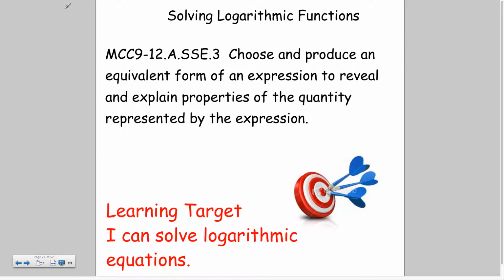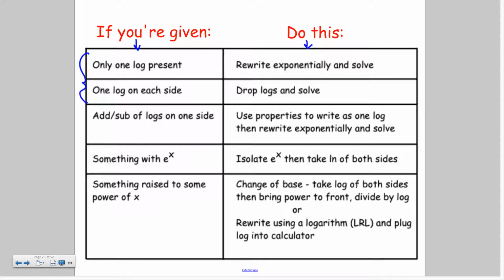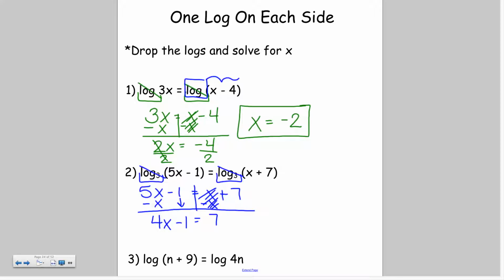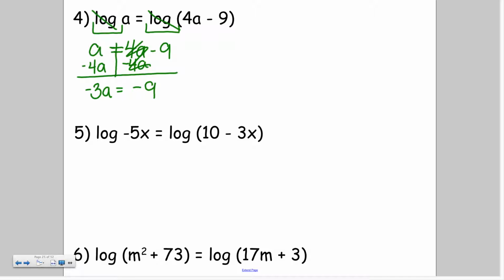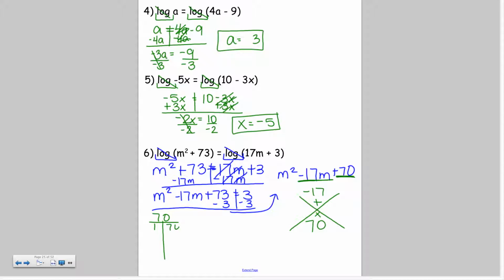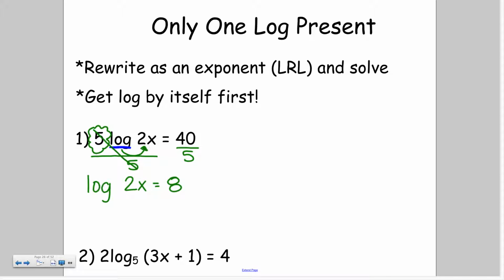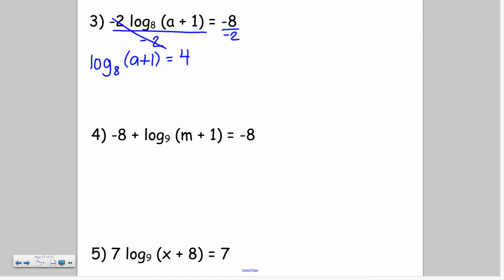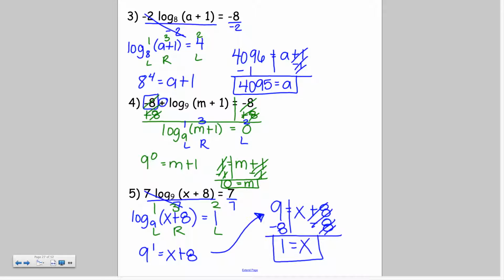Logs:Exp Unit 5.4